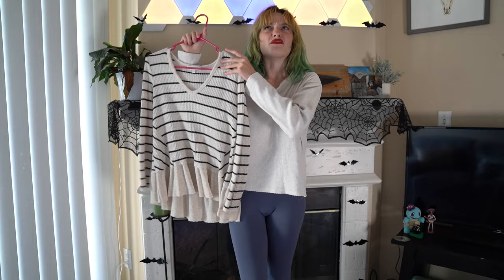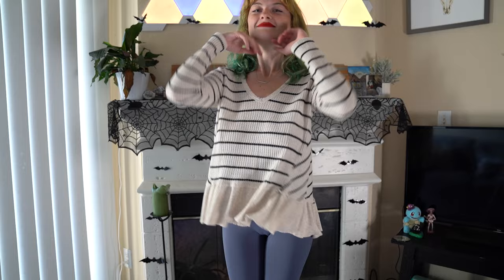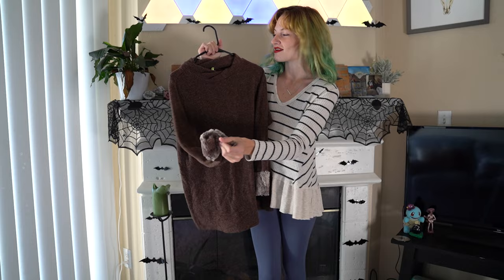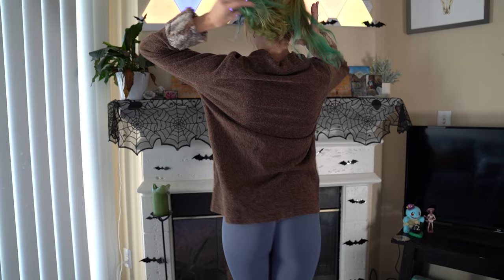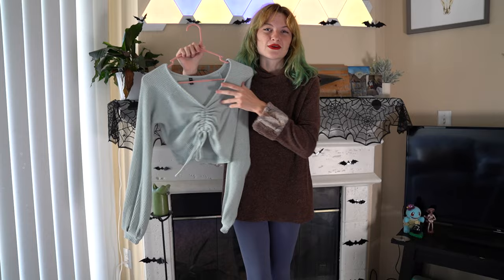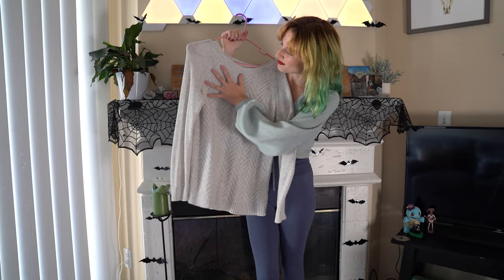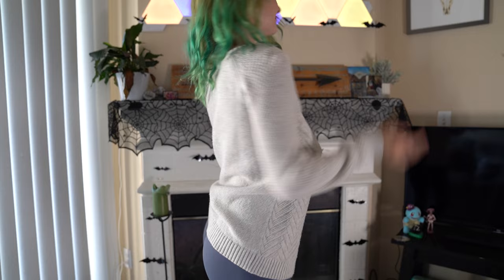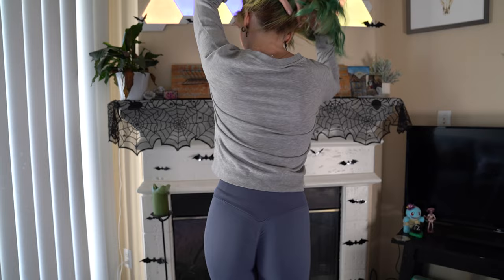October 2022 SWEATER Try On Haul!| EtherealLoveBug